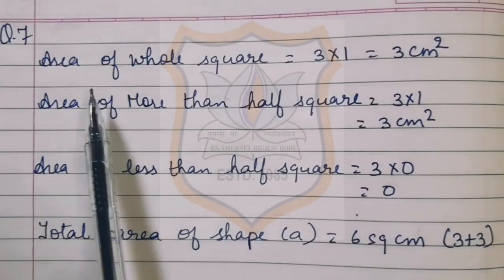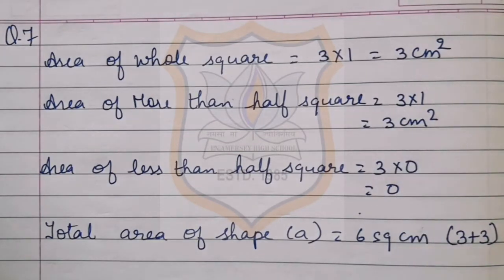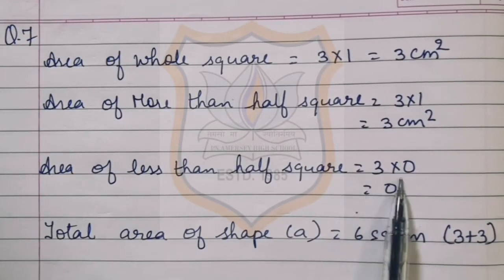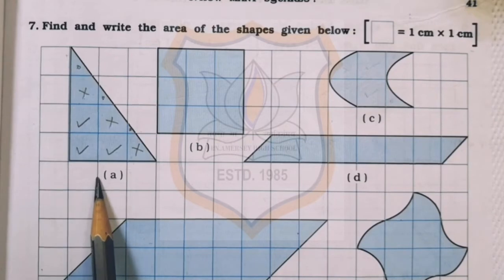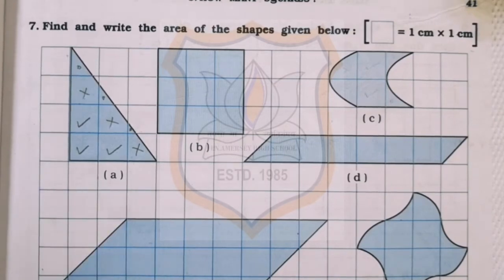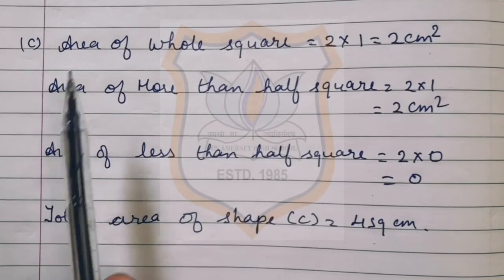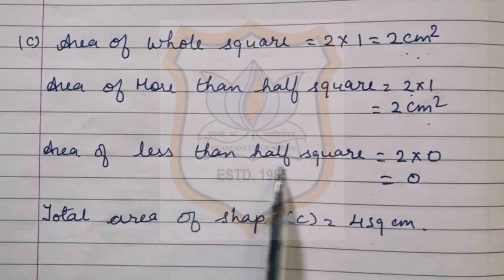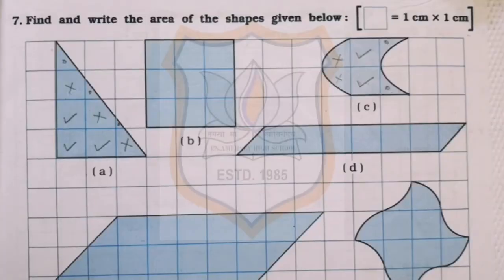STD V Maths Ch 3 (continued)